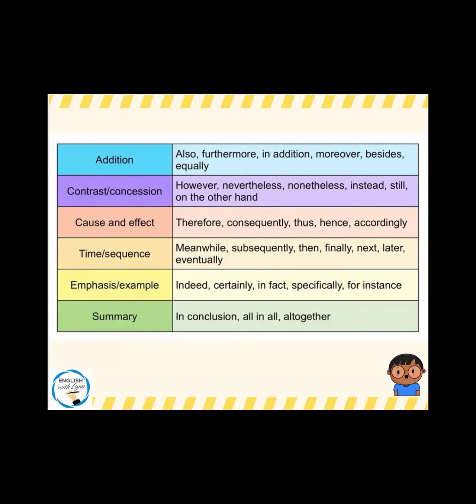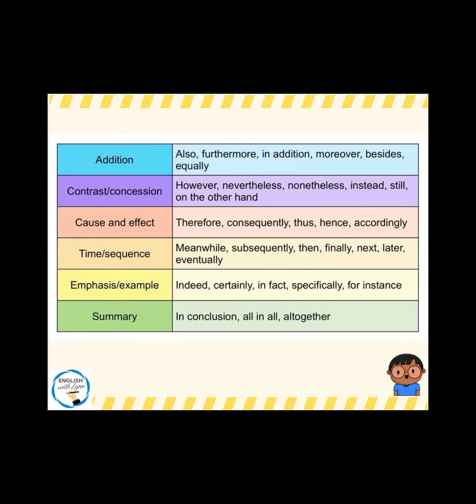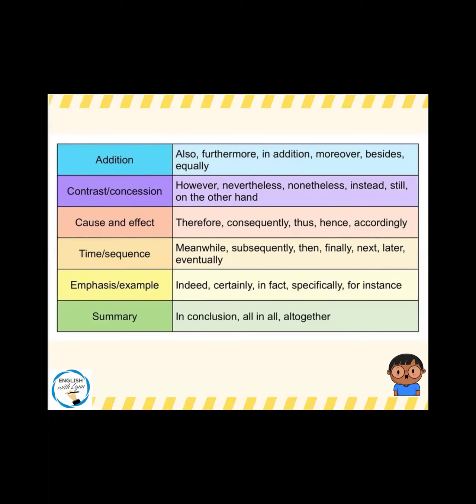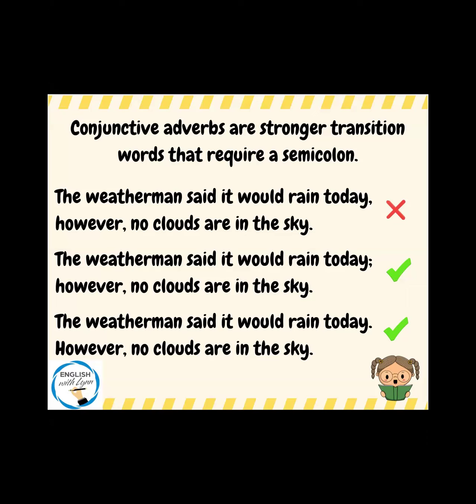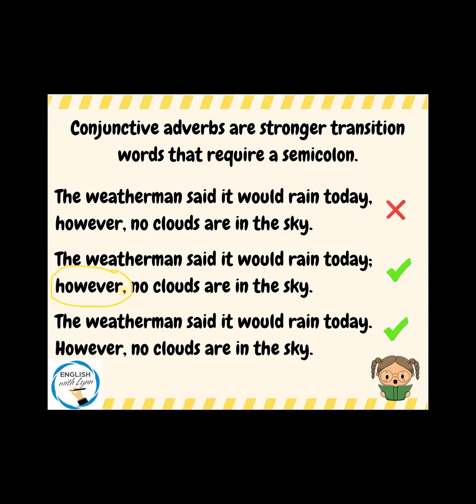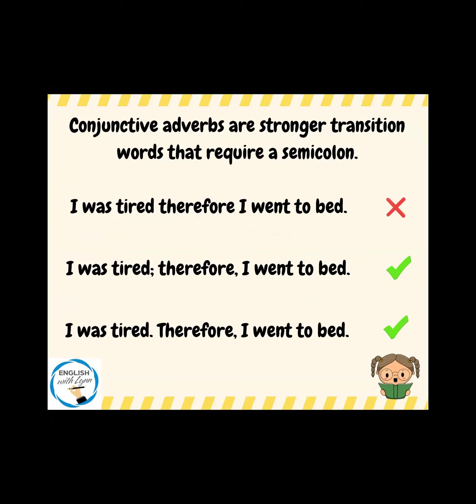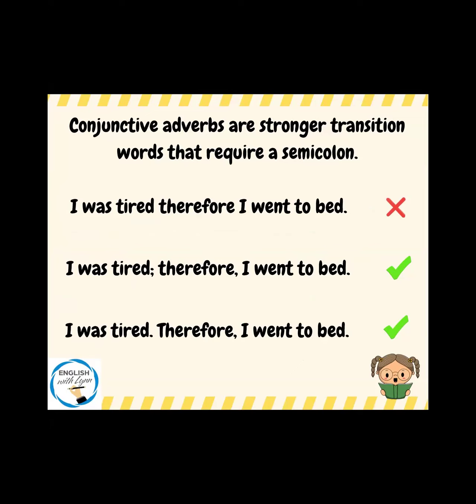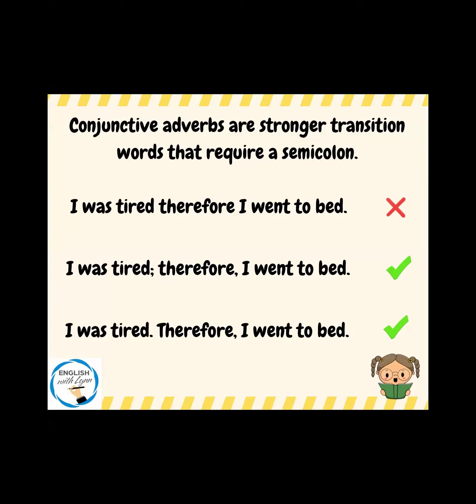What are conjunctive adverbs?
This video explains what conjunctive adverbs are, how they are used in sentences and the rules linked to using them.